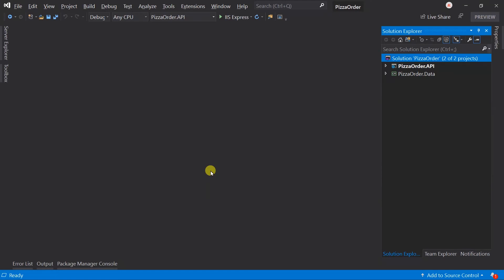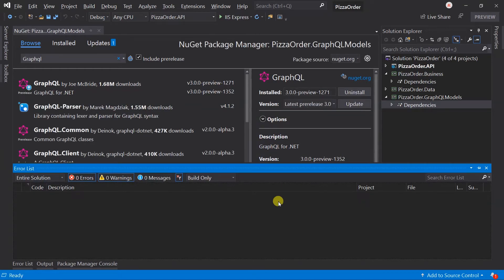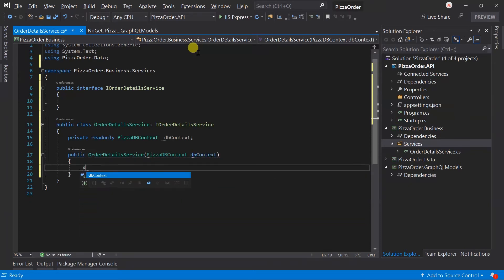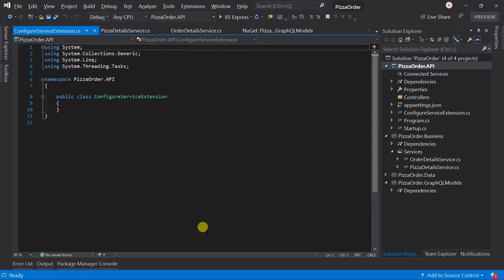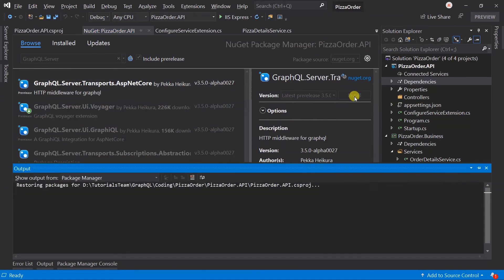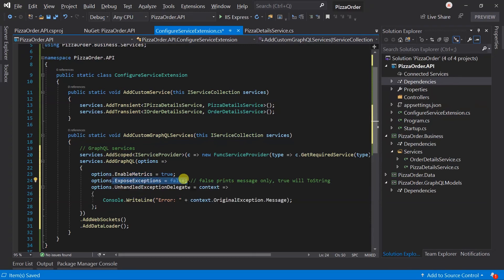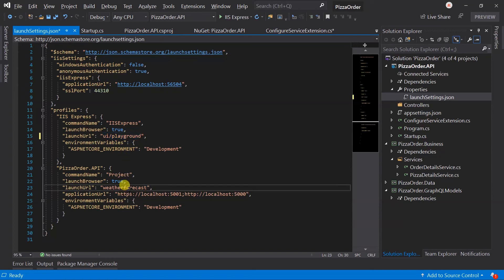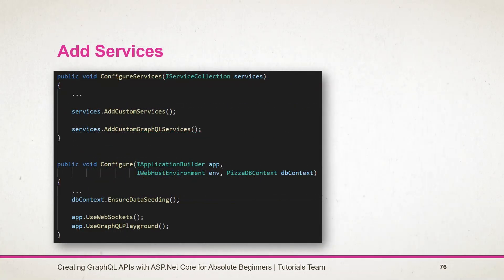Setting up GraphQL | Part - 22 | Creating GraphQL APIs with ASP.Net Core for Absolute Beginners